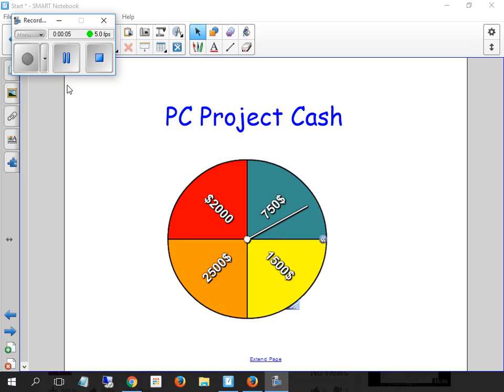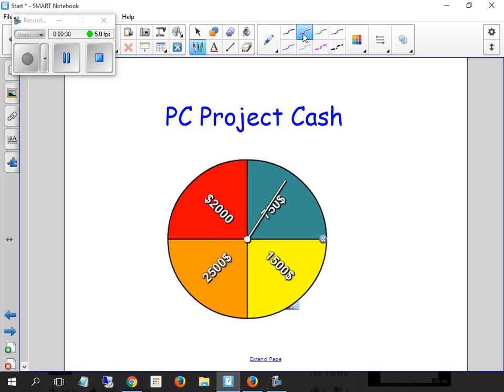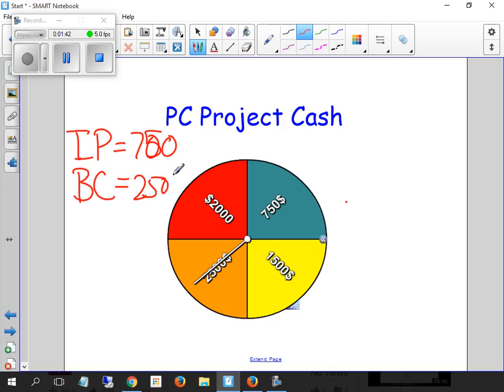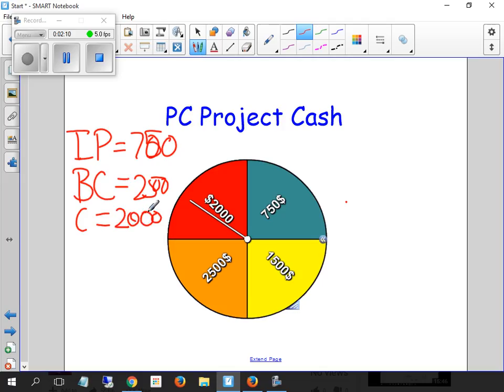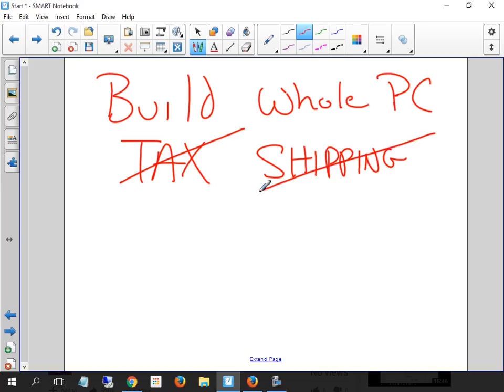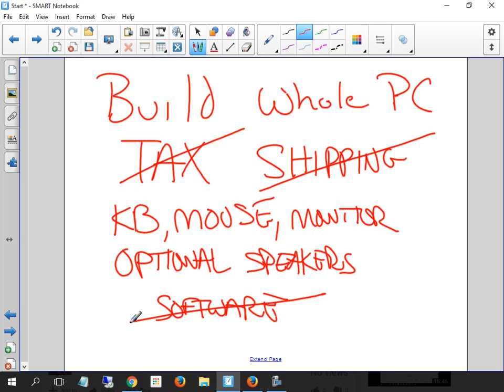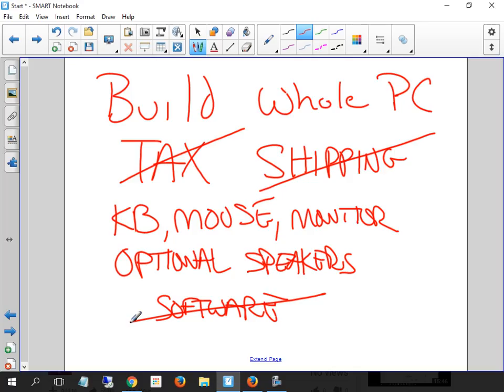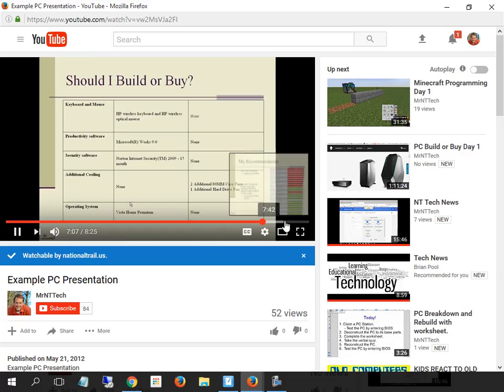Spin for Project Cash!